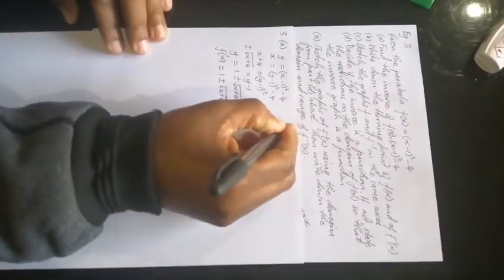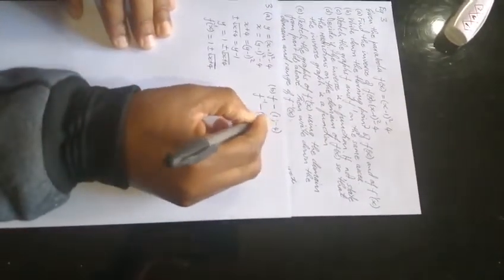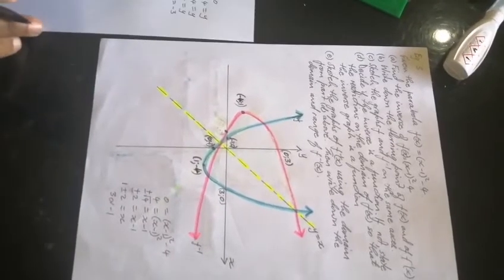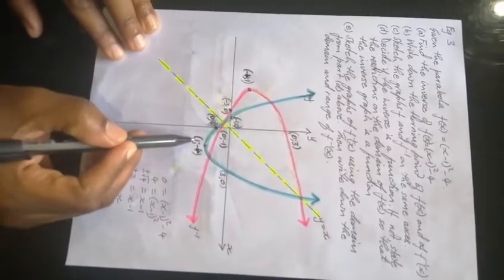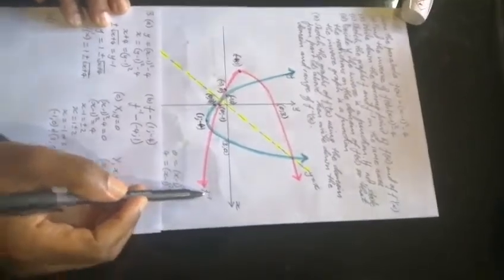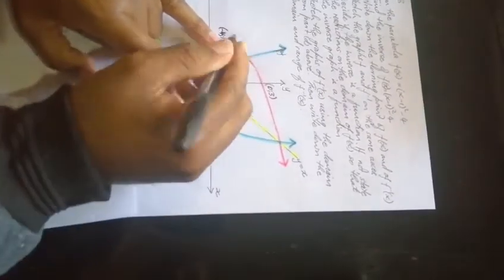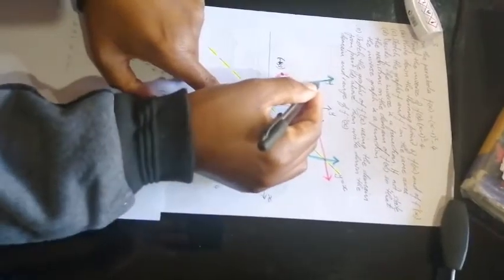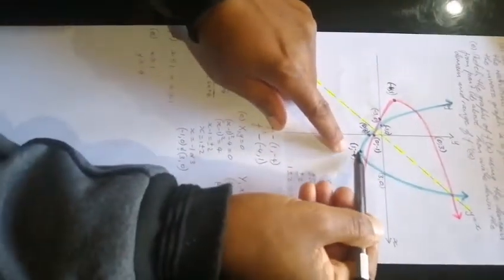Gr12 Inverse function example 2